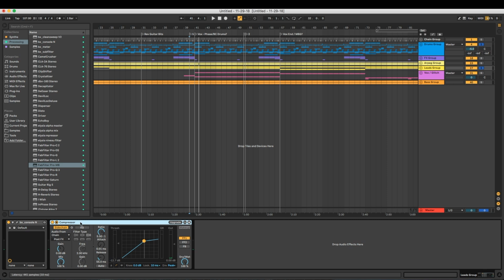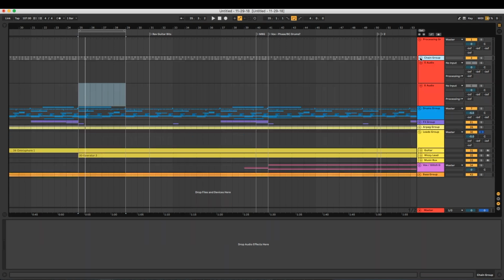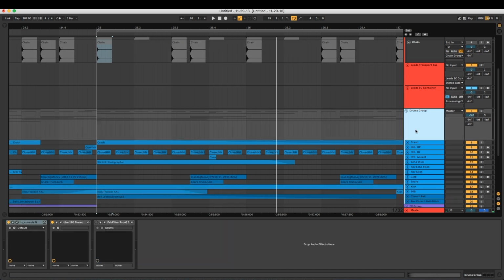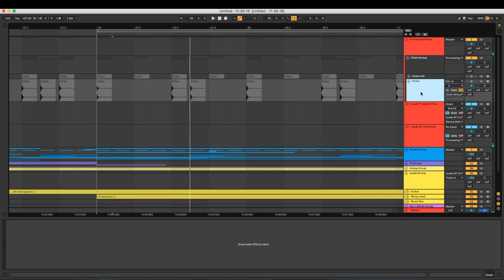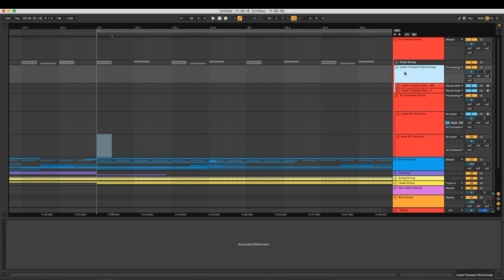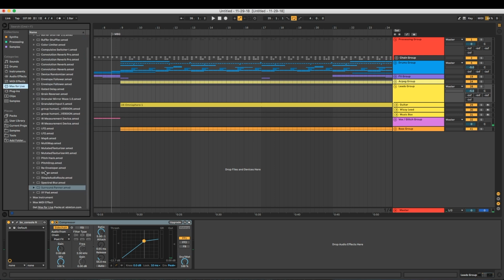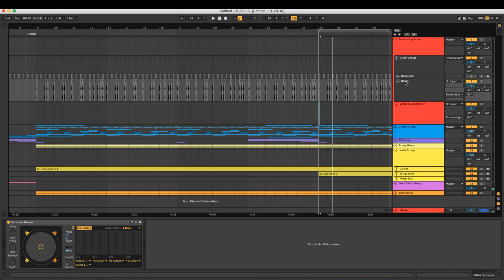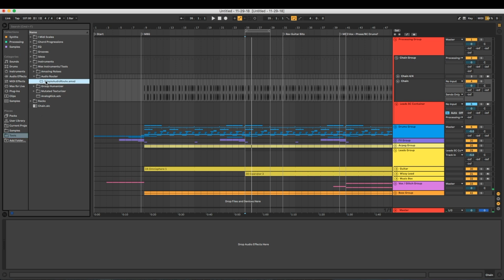Haive Music - Ableton Tutorial - 08 - Routing Sidechain to Multiple Destinations and Plugins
More of an advanced tutorial here that goes over using Ableton's internal track routing to show you how you can route a single sidechain source to multiple destinations (external third party plugins).  I also go over 2 Max4Live devices that accomplish this same thing, but without all the extra routing headaches.

For more tutorials, product reviews, and newly release music check out haivemusic.com!